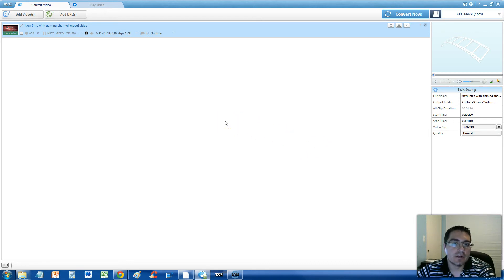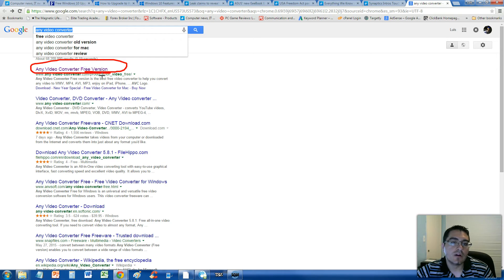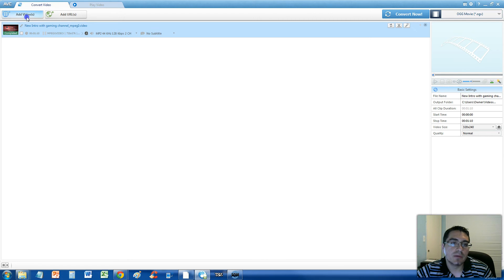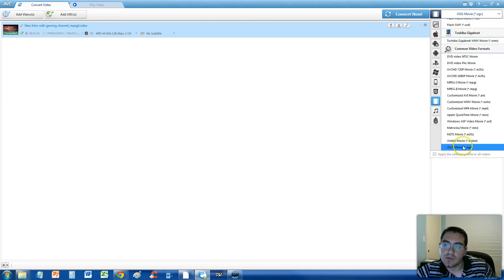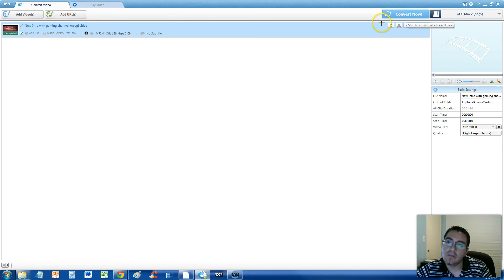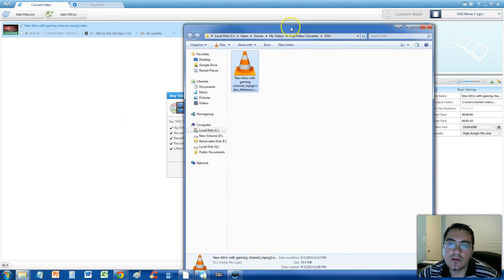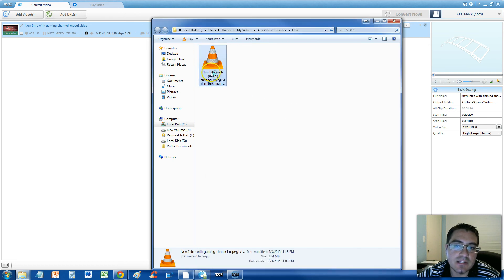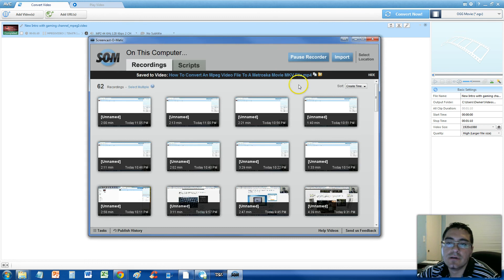How To Convert An Mpeg Video File To An OGG .ogv File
In this video I will show you How To Convert An Mpeg Video File To An OGV File!

. __________Recommended Software_____________

tune-up.